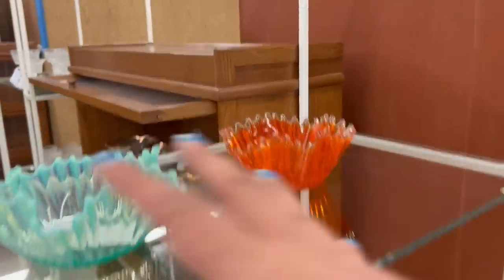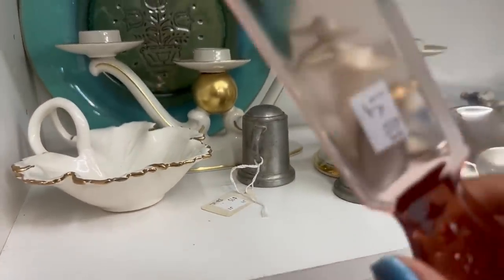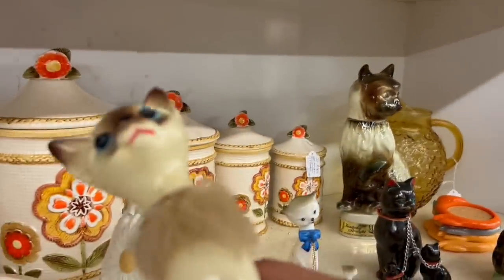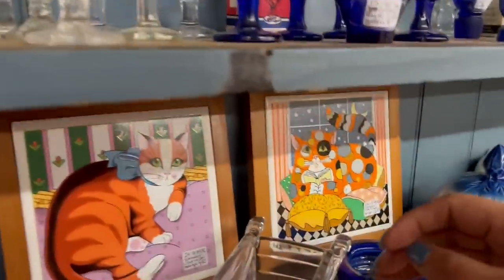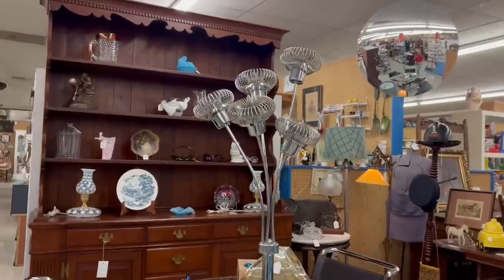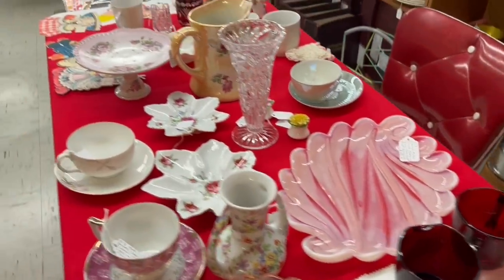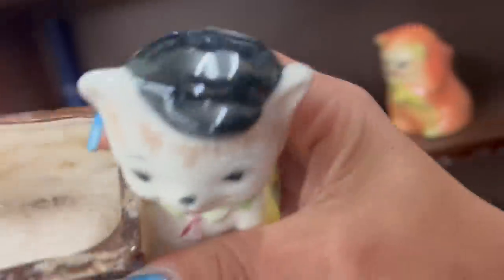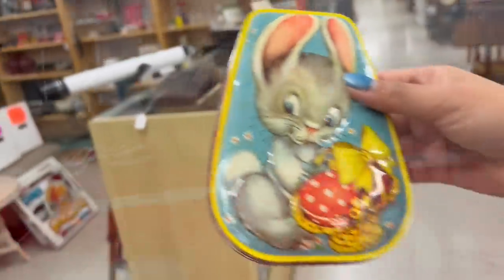“A Little Territorial; I’ll Take ALL”| SHOP WITH ME | VINTAGE RESALE | ANTIQUE MALL FINDS | KITSCH